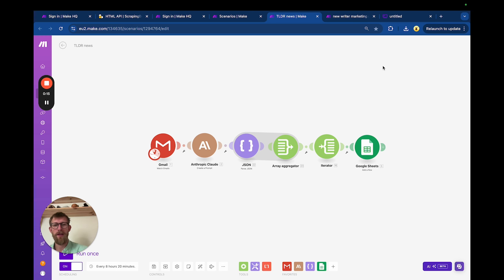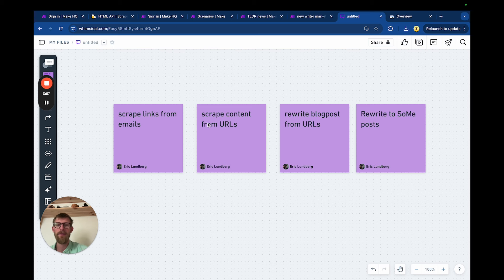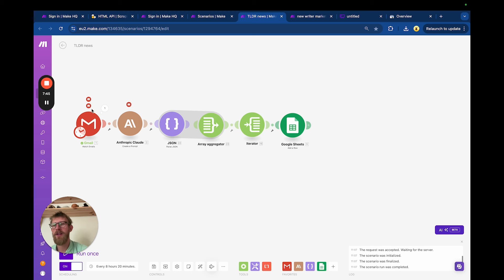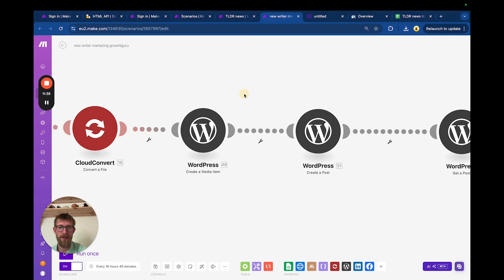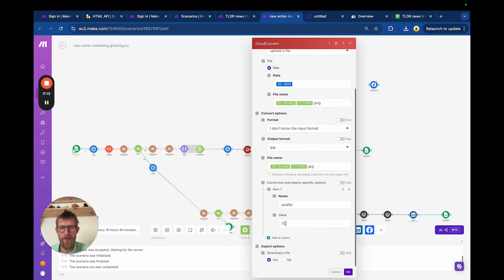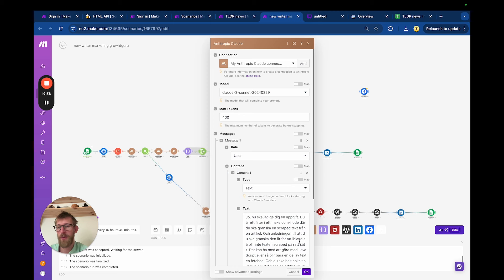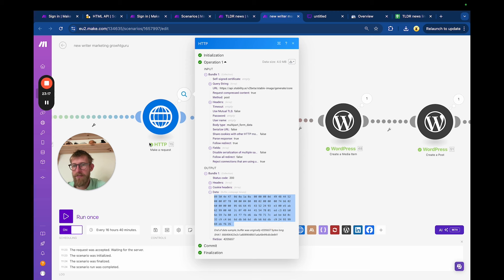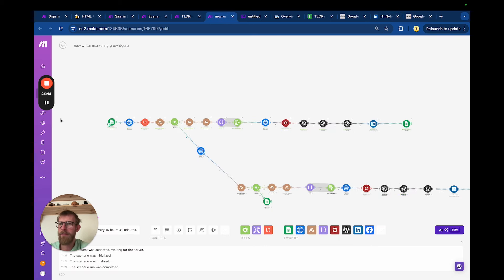Automated News Scraping and Rewriting Workflow in Make.com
Blueprint to this will be avalible soon.

Initial Data Retrieval:
Fetches a row from a Google Sheet containing article URLs and metadata.
The row must have "Pending" status and be in the "TLDR Marketing" category.

Web Scraping:
Sends an HTTP GET request to fetch the content of the article URL.
Converts the HTML content to plain text.

Content Validation:
Uses Anthropic's Claude AI to determine if the scraped content is suitable for rewriting.
If approved, the flow continues; if not, it's marked as an error in the Google Sheet.

Content Rewriting:
If approved, Claude AI rewrites the article in Swedish, optimized for SEO.
The rewritten content is formatted in HTML for WordPress.

Metadata Generation:
Another Claude AI call generates a title, meta description, Midjourney prompt, and LinkedIn post based on the rewritten content.

Image Generation:
Uses the Stability AI API to generate an image based on the Midjourney prompt.
Converts the image format and optimizes its quality using CloudConvert.

WordPress Publishing:
Uploads the generated image to WordPress as a media item.
Creates a new WordPress post with the rewritten content, generated title, and featured image.

LinkedIn Posting:
Creates a LinkedIn post with the generated content and image.

Update Google Sheet:
Updates the original row in the Google Sheet with the new status, URLs, and metadata.

Error Handling:
If the initial content validation fails, it attempts to use ScrapingBee API for JavaScript-rendered pages.
If still unsuccessful, it marks the row as an error in the Google Sheet.